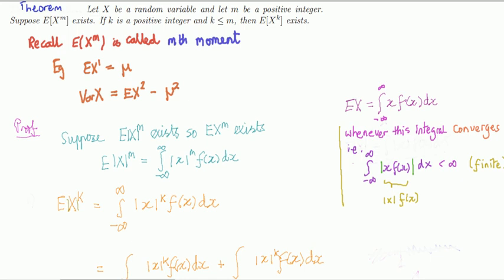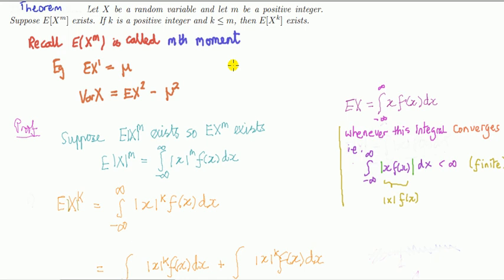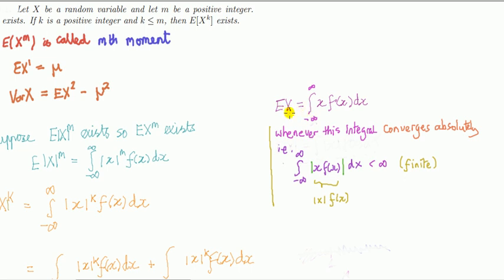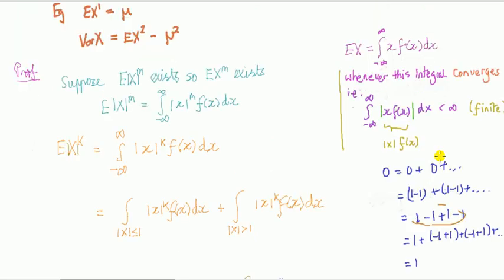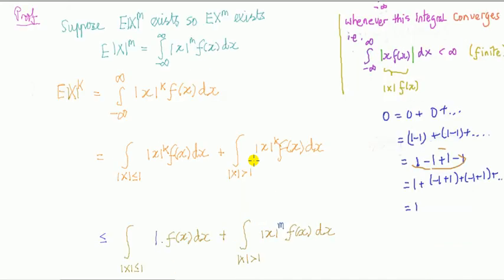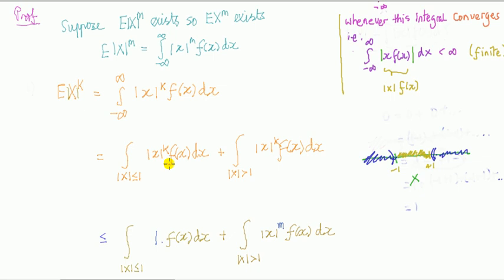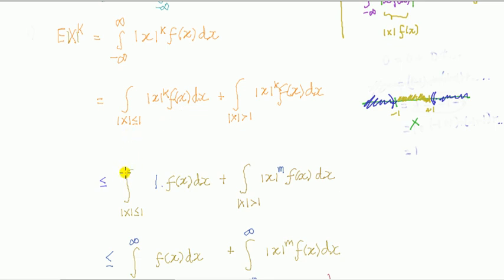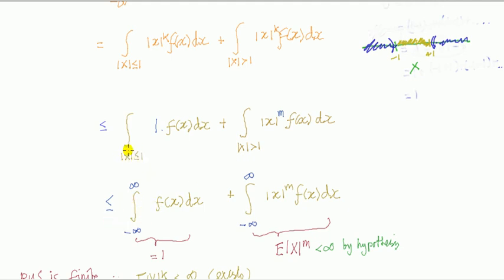#31 Existence of a moment implies existence of lower moments proof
In this result we review the properties of a pdf, state the absolute convergence condition in the definition of expectations.